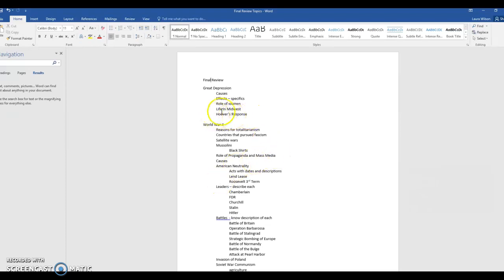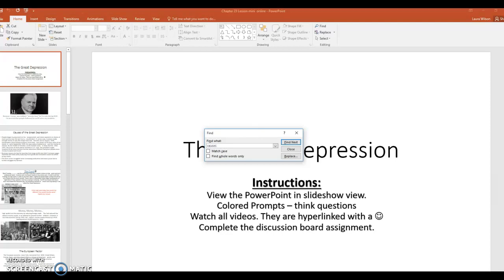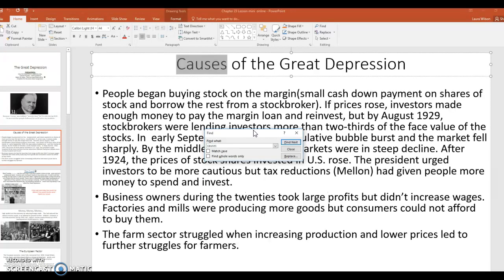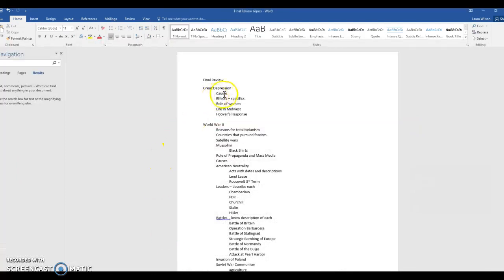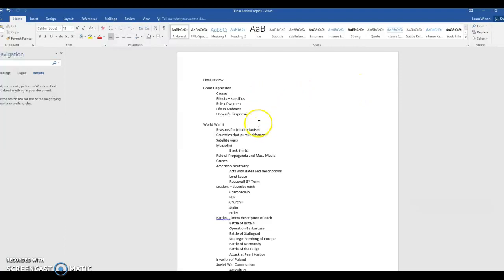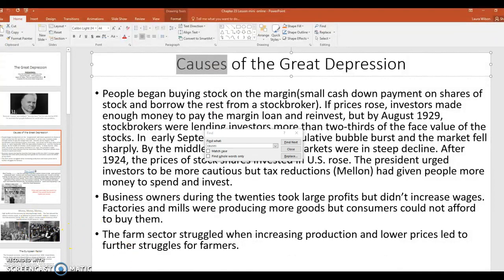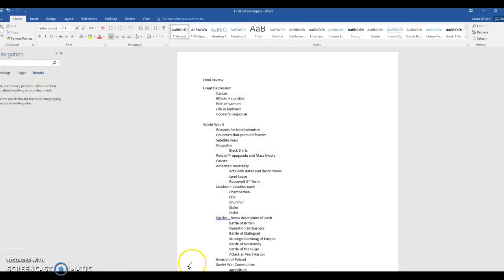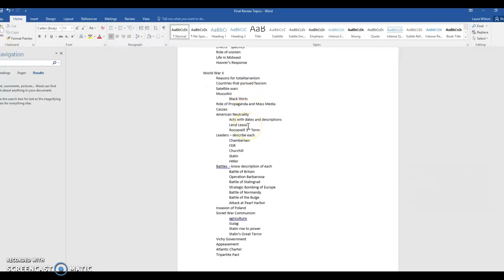MiniMester Open Notes Final